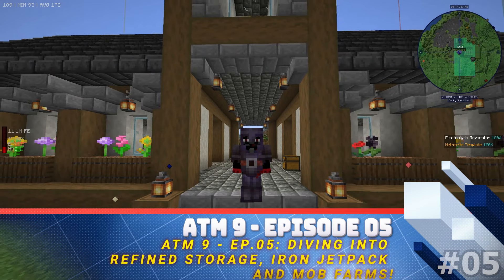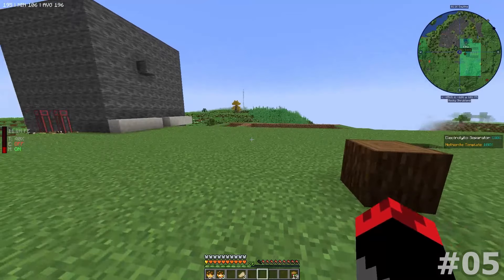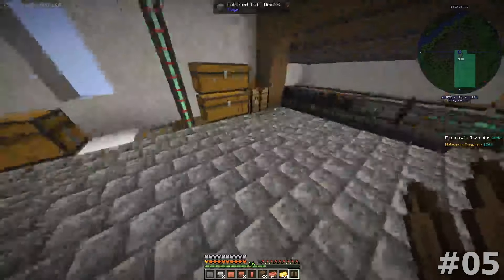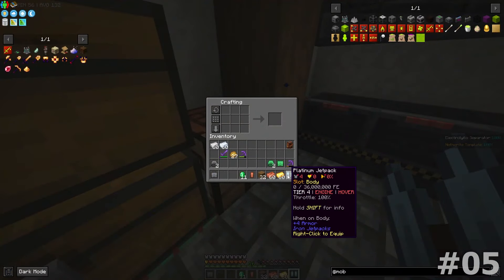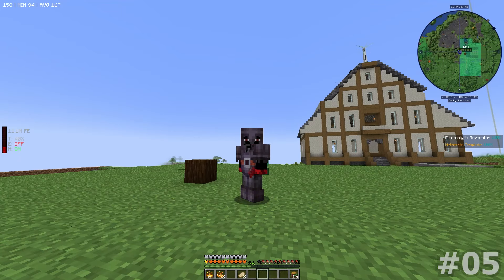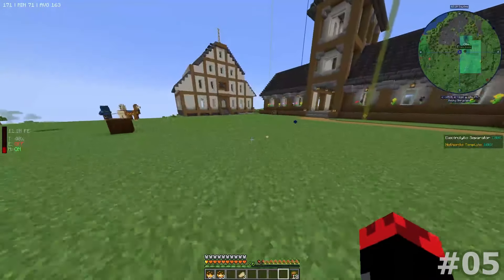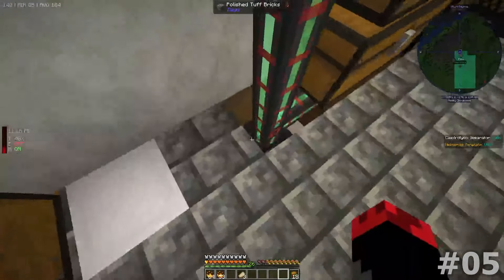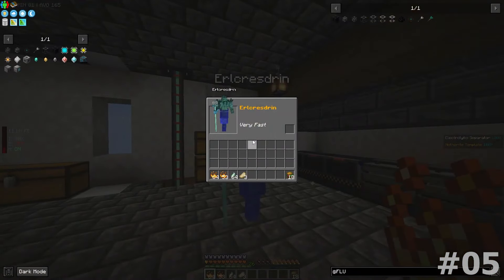ATM 9 - Ep.05: Diving Into Refined Storage, Iron JetPack And Mob Farms!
All the Mods 9 (ATM9) is not just another 1.20.1 modpack – it is a testament to the evolution and diversity of Minecraft modding. With nearly 400 mods, this modpack offers an extensive selection that caters to every type of player. Whether you are interested in enhancing the visuals, exploring new gameplay mechanics, or customizing your world, ATM9 has something for you.

ATM9 covers a wide range of gameplay categories, including exploration, magic, technology, and multiplayer. This diversity ensures that players with different interests can find something to enjoy. Whether you are captivated by mystical elements, fascinated by advanced technology, or seeking cooperative adventures with friends, ATM9 has you covered.
Upload Schedule - Every Monday at 4 Pm Central Time
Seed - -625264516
► Capture Card - Elgato Capture Card HD60 X
► Webcam: Razer Kiyo
► Editing Program: Adobe Premiere Pro
► Recording Software: OBS Studio
 ►Thumbnail Maker: Photoshop